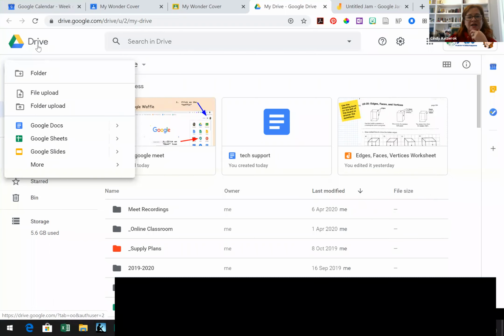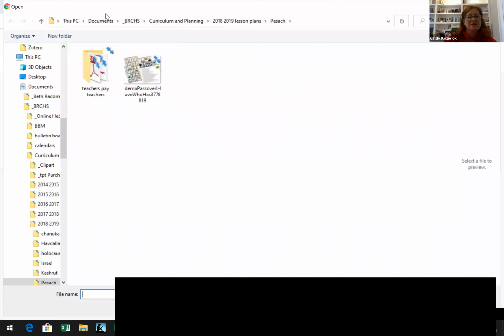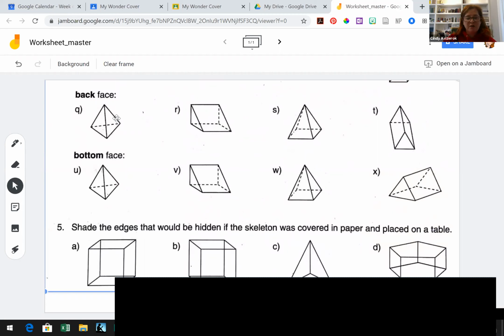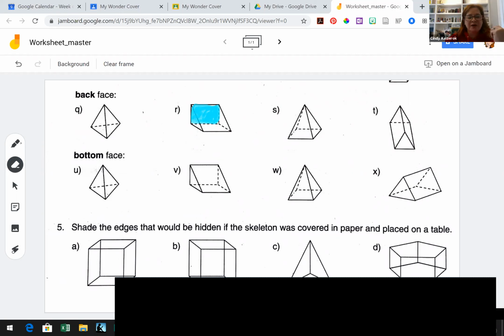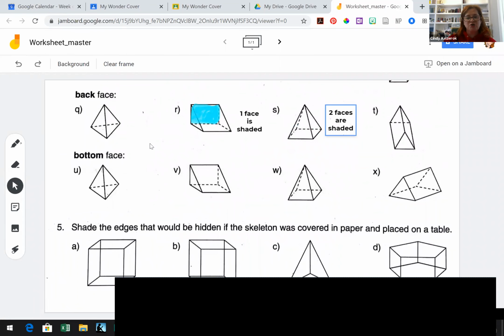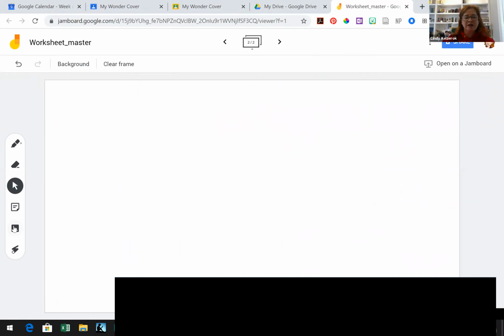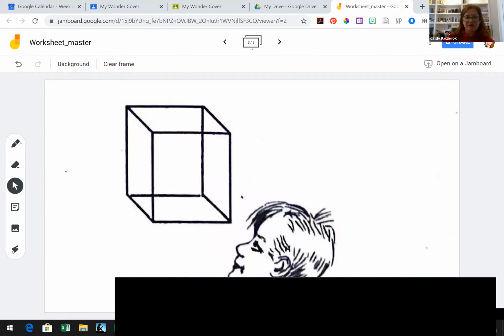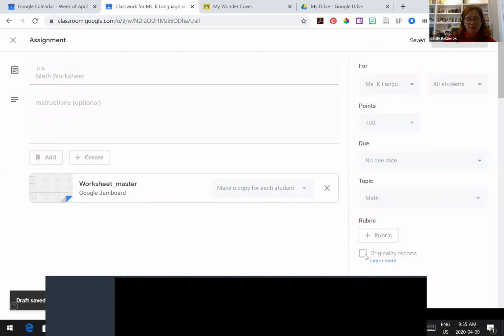Using Jamboard to Create a Worksheet